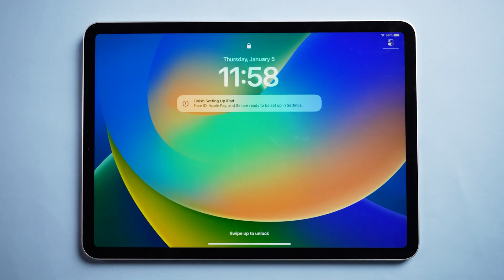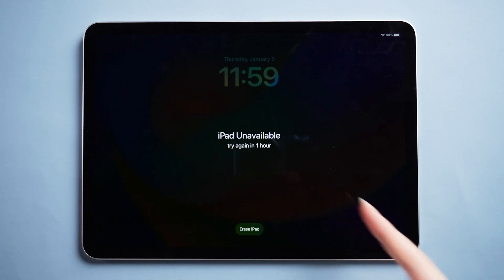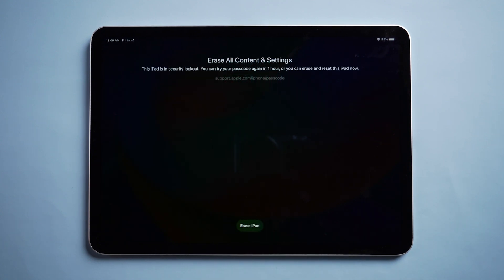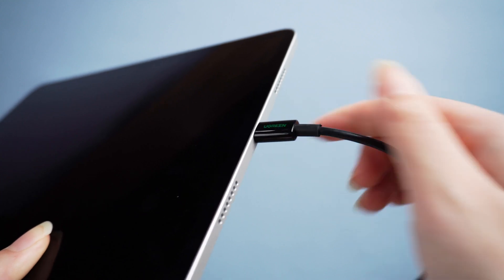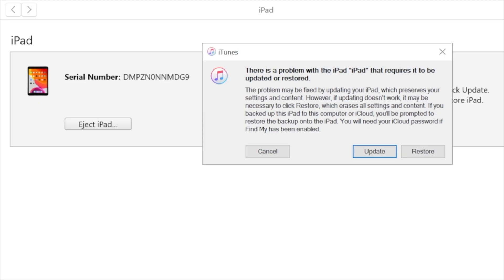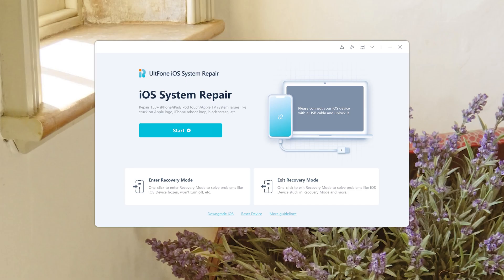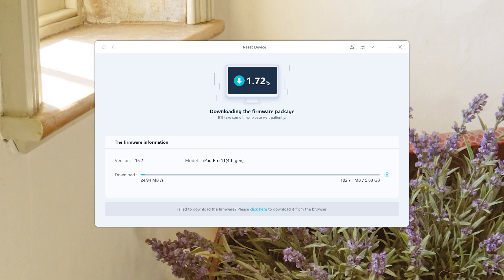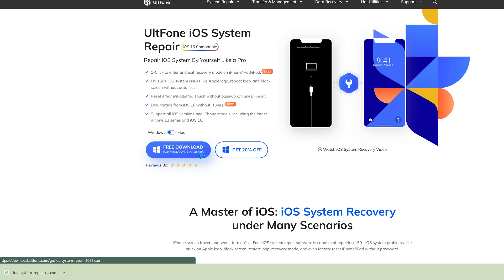How to Factory Reset iPad without Password 2023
If you can't remember your passcode when you try again, the only solution is to factory reset your iPad. So here are 3 ways to help you to reset your iPad without screen passcode.

💌Timestamp
00:37Way 1: Erase iPad on Unavailable Screen [without Computer]
01:19 Way 2: Use iTunes [without password]
01:57 Way 3: Use the Most Convenient Tool [without Apple ID & Passcode]

how to reset ipad without computer
how to reset ipad without password
how to reset ipad without apple id
hard reset ipad without computer
how to factory reset ipad without computer

⚠Important notice:
2. UltFone iOS System Repair will erase all content and settings from the device just like iTunes.
3. You can restore your device from a backup after the unlocking if you have backups stored in iCloud or your computer.
4. UltFone iOS System Repair is unable to obtain access to credentials, compromise personal data or cause serious harm to others. Do not try to violate YouTube community guidelines.